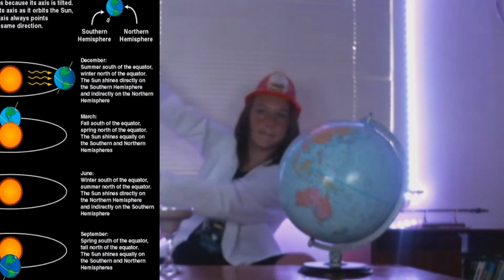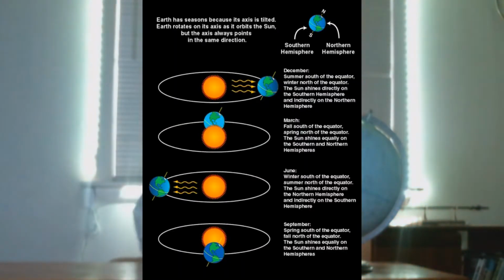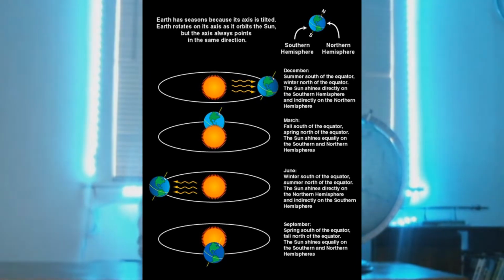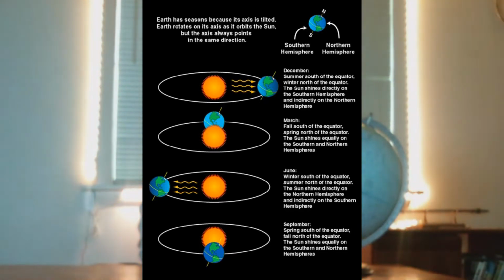Episode 8 - Seasons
Today we did science...

I am too lazy to write anything else.